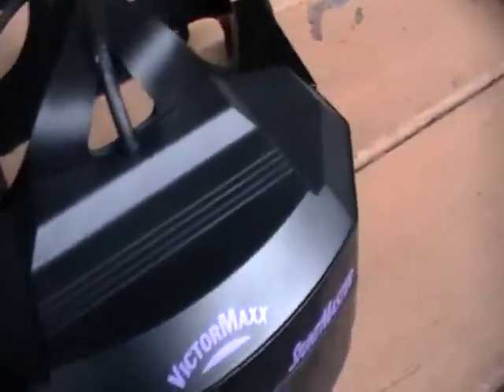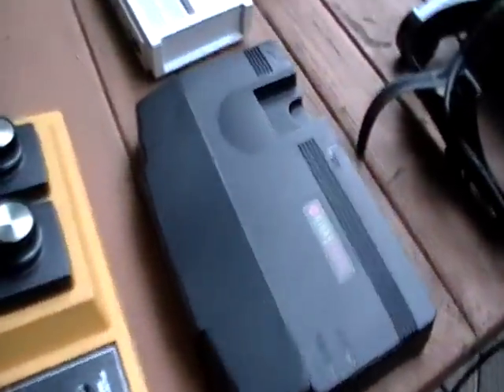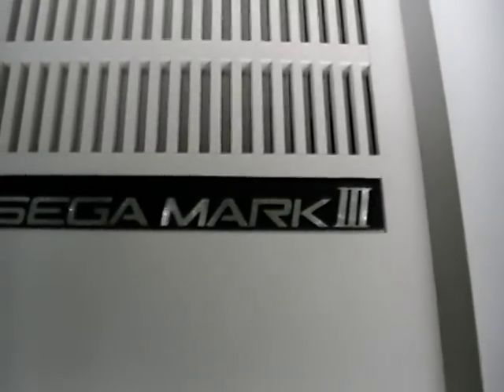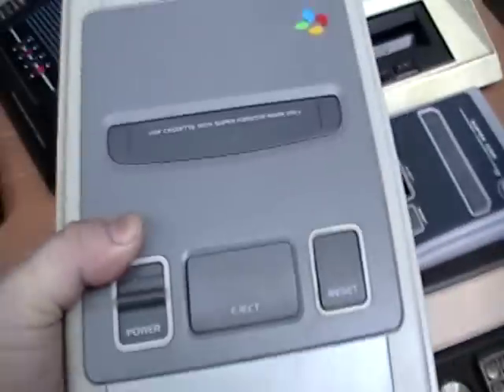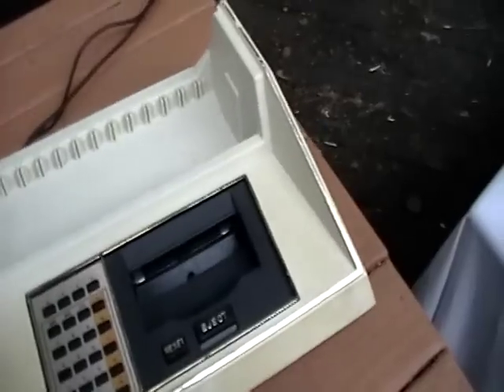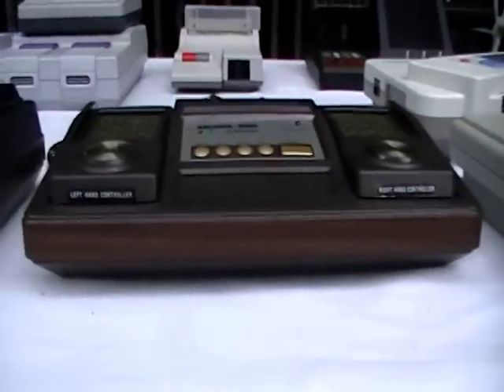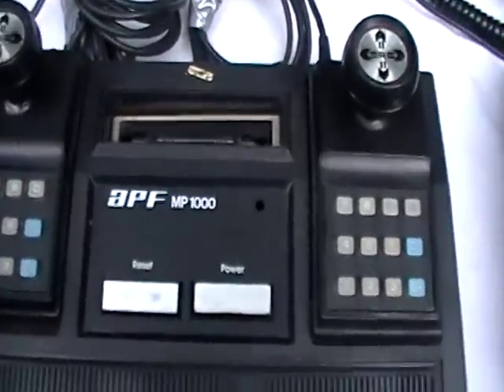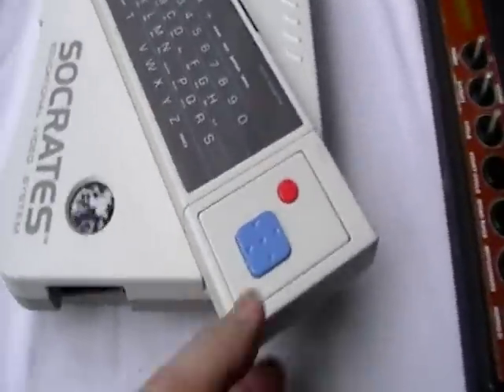Import- Super Famicom ....with Victormaxx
This is part 2 of a video featuring various video game systems  such as Super Famicom.    And, you may or may not be aware,  but, the Victormaxx was made for the Super Nintendo.